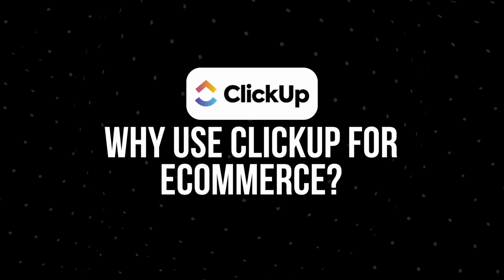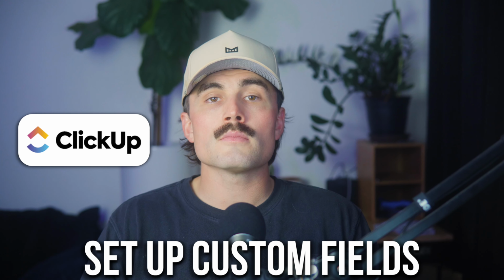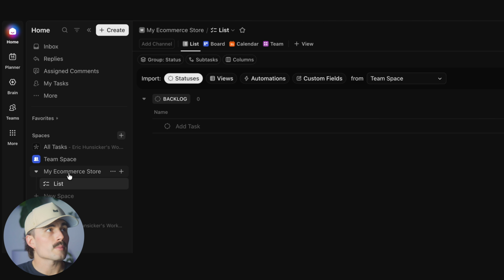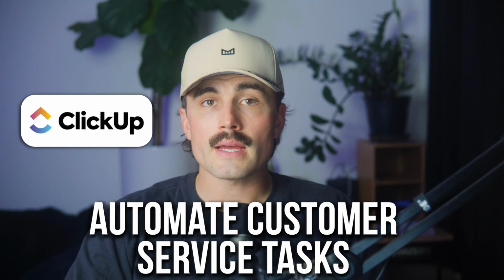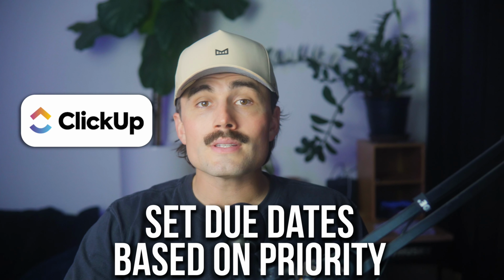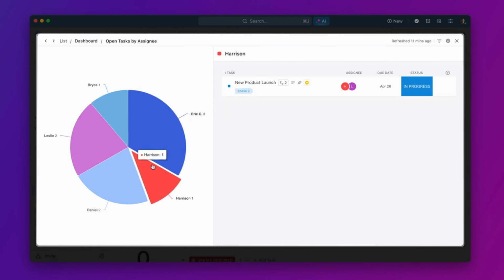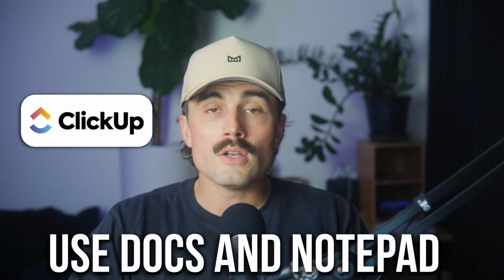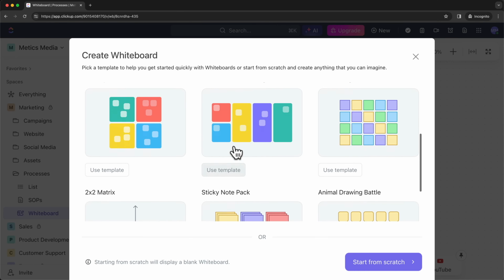ClickUp for Ecommerce Teams: How to Manage Your Entire Store in One Dashboard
In this video, I’ll go over how ecommerce teams can use ClickUp to manage their entire store in one dashboard. The video explains how to organize orders, inventory, marketing tasks, and customer support in a single workspace. It shows how ClickUp replaces scattered tools, spreadsheets, and manual tracking. This setup helps online stores stay organized, clear, and focused every day.

Be sure to watch this video all the way as I cover how to set up ClickUp for ecommerce step by step. The walkthrough includes creating lists for orders, inventory management, marketing campaigns, and customer service. It also breaks down ClickUp automations, task statuses, custom fields, and team assignments. These features help ecommerce teams save time, reduce errors, and manage daily store operations with less stress.

ClickUp brings ecommerce project management, task tracking, automation, and reporting into one platform. Using ClickUp for online stores makes it easier to track sales workflows, inventory levels, support tickets, and marketing timelines. A single ClickUp dashboard gives clear visibility into store performance and team progress. This approach helps ecommerce businesses stay organized, scale faster, and keep every part of the store running smoothly.

– Eric

Timeline:
0:00 - Introduction
0:38 - Why Use ClickUp for Ecommerce?
1:07 - Setting Up ClickUp for Your Store
4:00 - Integrating ClickUp with Your Store
5:04 - Automating Workflows
6:34 - Creating Dashboards
7:37 - Collaborating with Your Team
8:36 - Best Practices for Ecommerce Workflows
9:36  - Common Mistakes to Avoid
10:29 - Conclusion